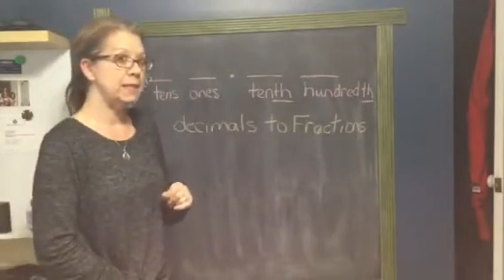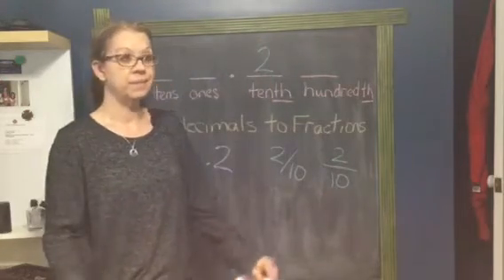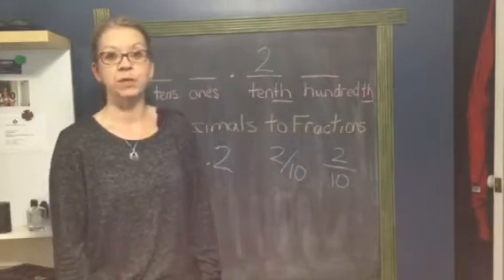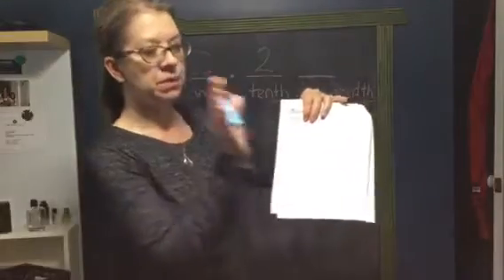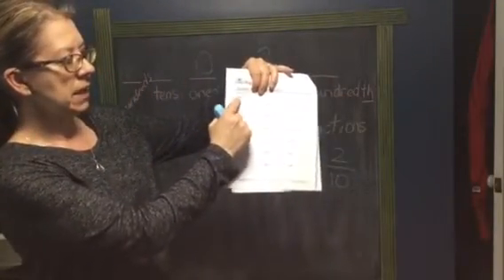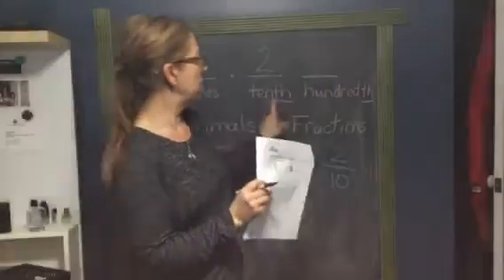Math unit 9/10 lesson 1